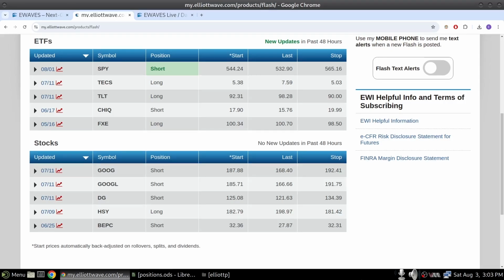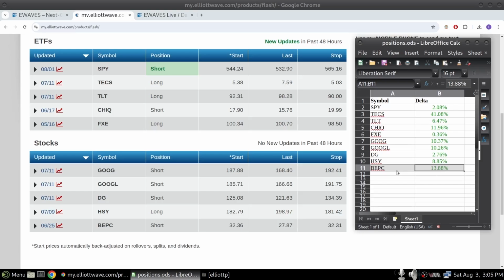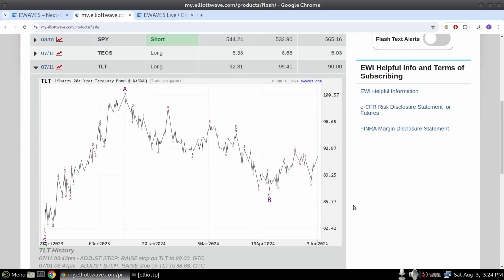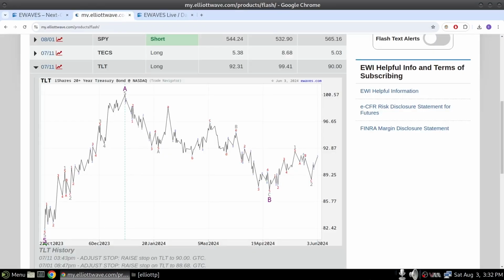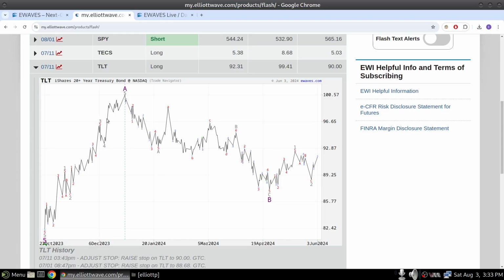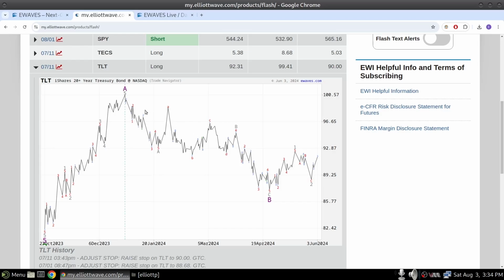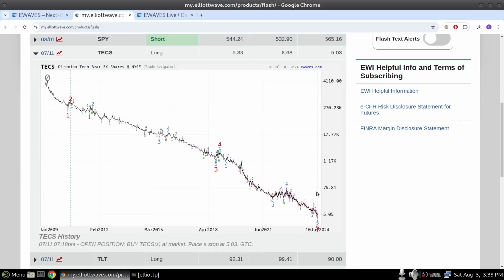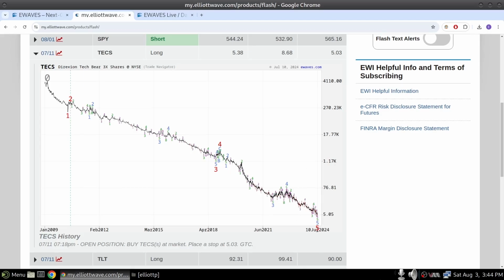Elliott Wave Theory: How we Caught the Crash | Live Trading with EWAVES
Stock market volatility has spiked. See how EWAVES anticipated the move before it happened.

To Learn more about EWI’s Flash Services, go To learn more about EWAVES Live go to ewaves.com